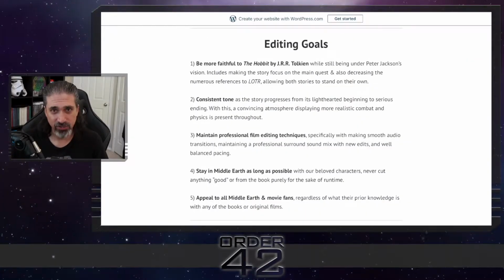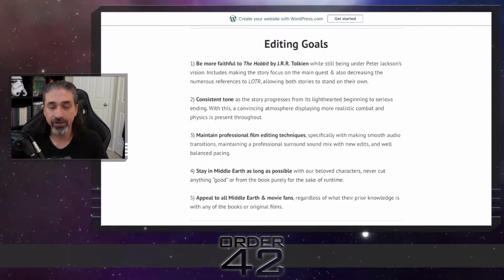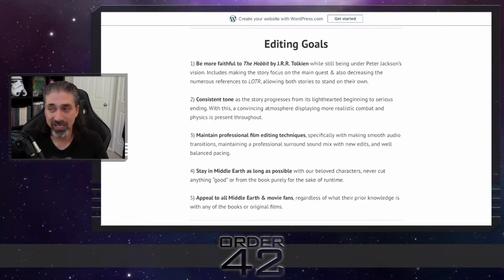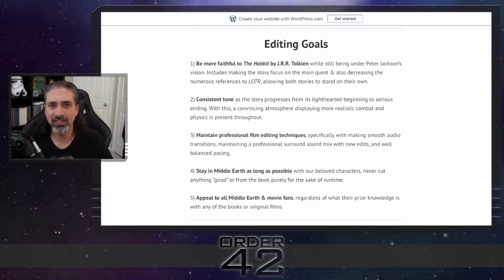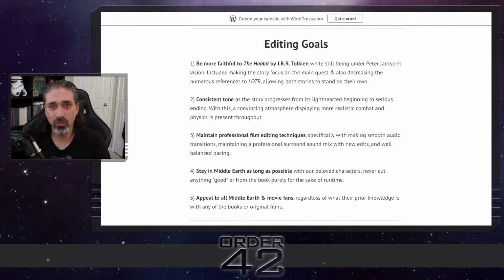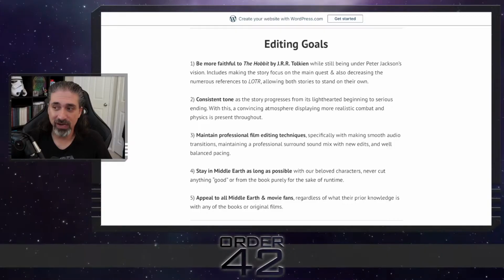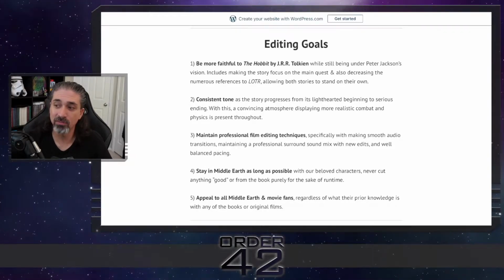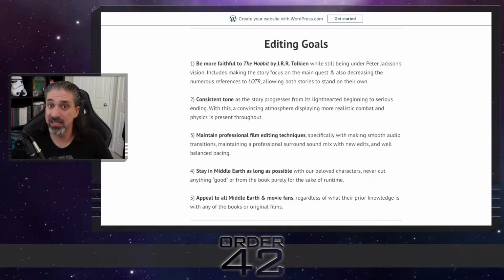M4 Studios' The Hobbit: Extended Edition | Fan-Edit Review! | Order 42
M4 Studios throws their hat into the ring with their own fan edit of The Hobbit! How does it stack up?

If you want to see deals on 4K UHD Blu-Rays, Games and more, check this site out over at Blu-Ray.com

If you're into digital comics, you can see the latest deals over at Comixology

Want to know if a movie is streaming and on which streaming service?